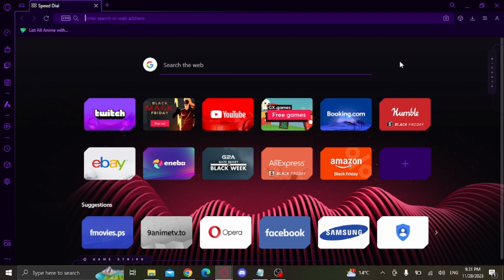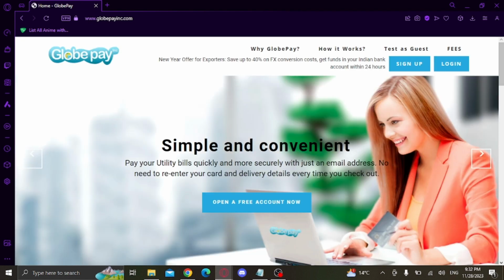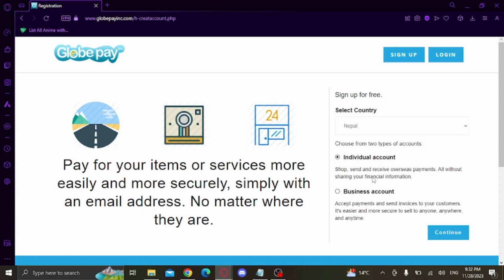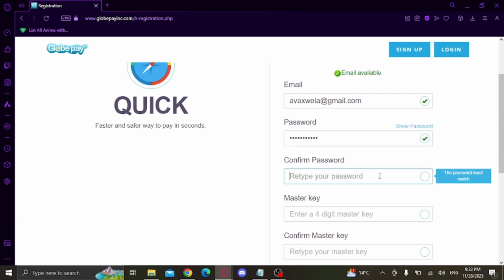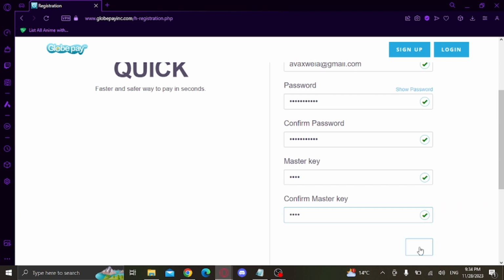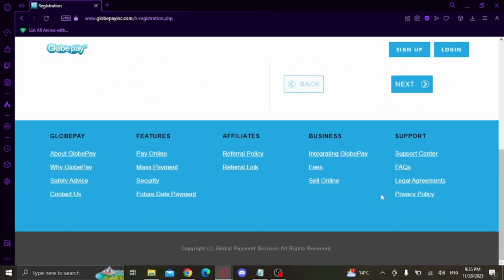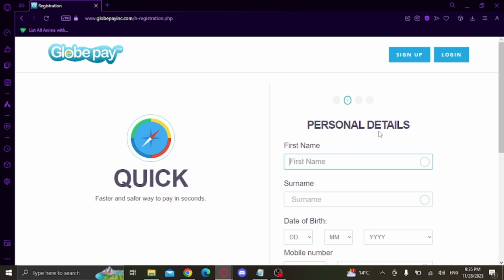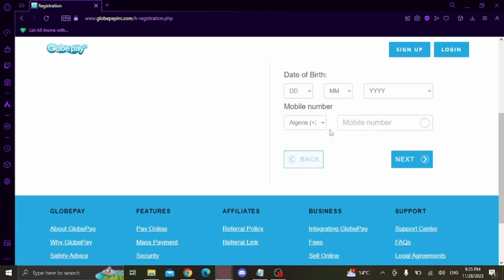How to Create GlobePay Account | Register and Sign Up for GlobePay Inc Account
Learn, How to Create GlobePay Account.

In this video, we will show you how to create a GlobePay account. GlobePay is a global payment platform that allows you to send and receive money, pay bills, and more.